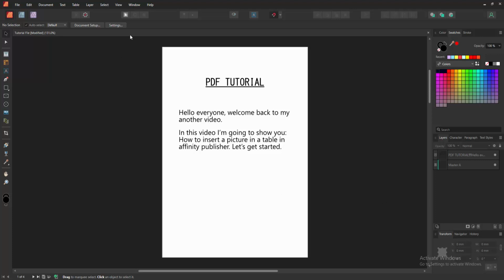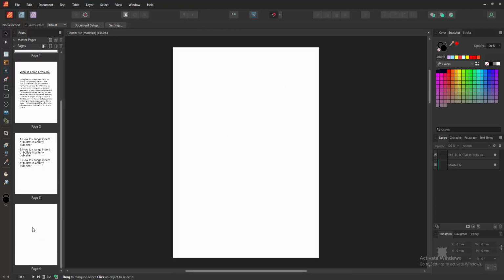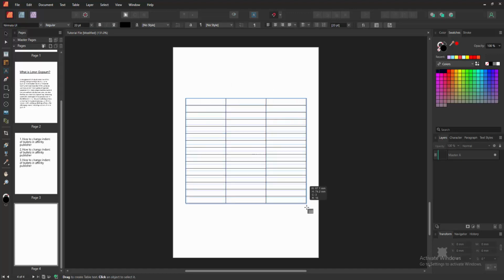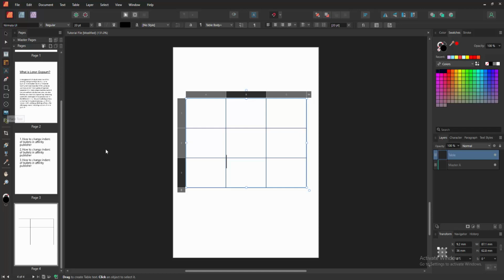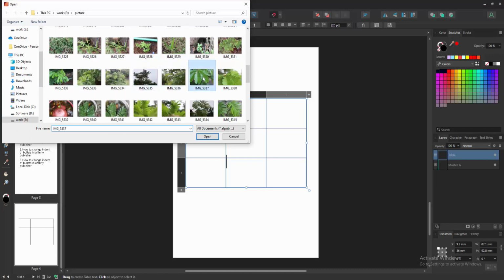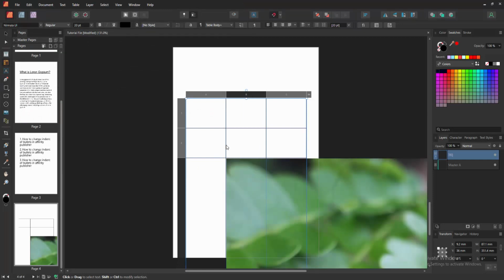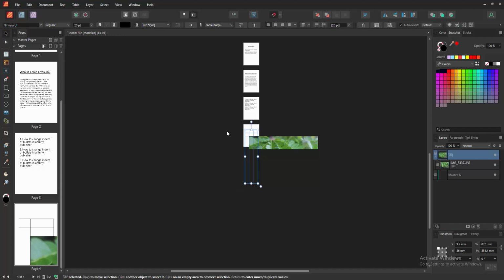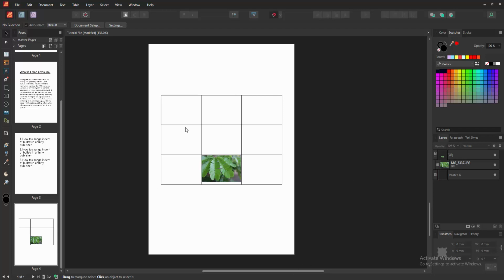How to insert a picture in a table in affinity publisher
Assalamu Walaikum,
In this video I will show you, How to insert a picture in a table in affinity publisher.  Let's get started.